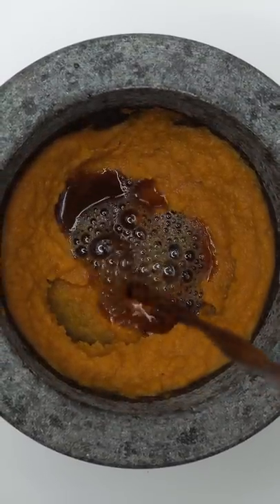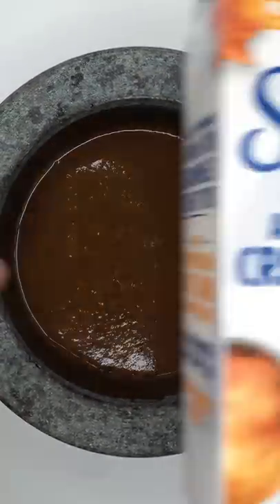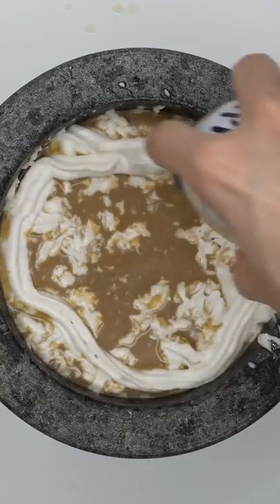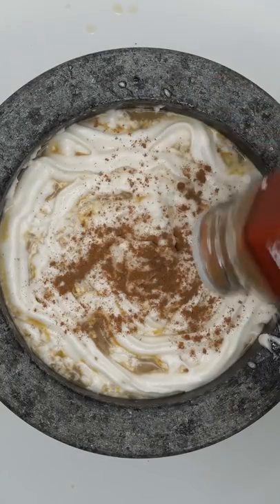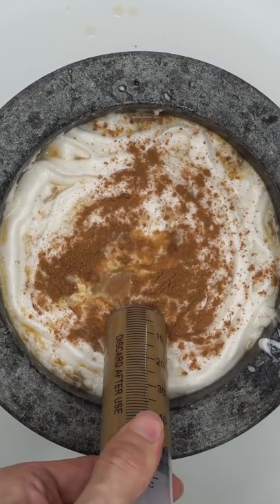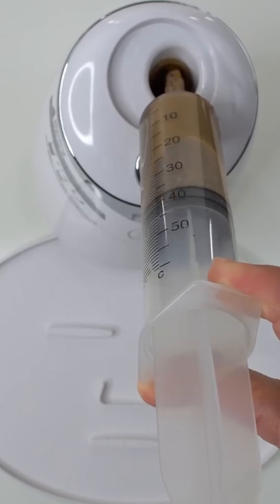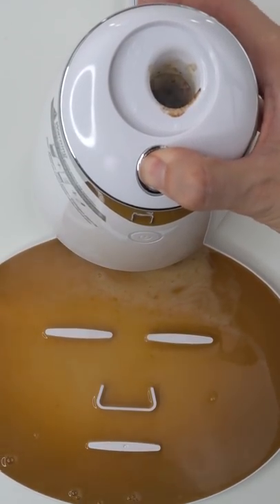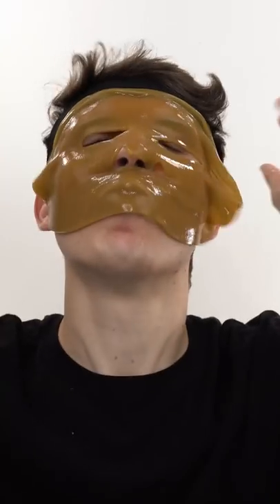PUMPKIN SPICE LATTE FACE MASK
Let's Make A Pumpkin Spice Latte Face Mask! Comment Which Face Mask We Should Make Next ?!?